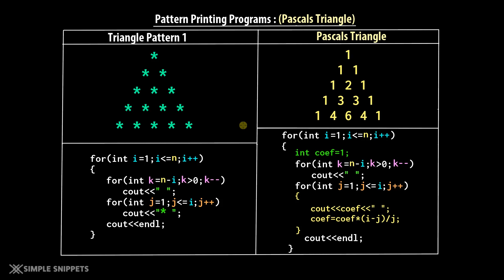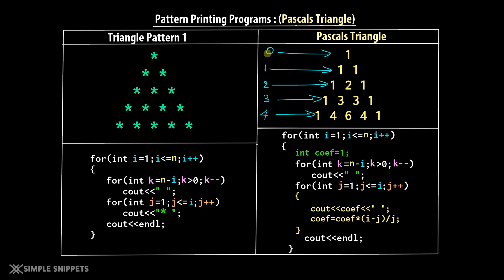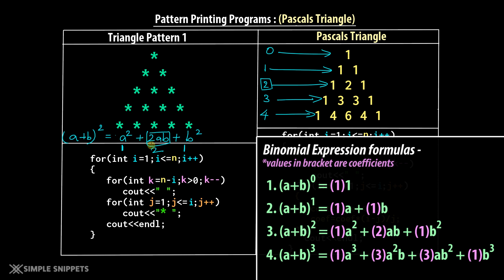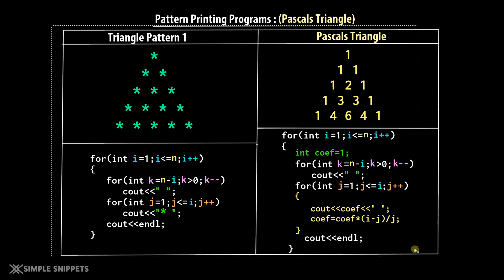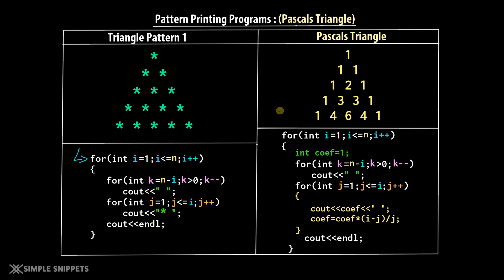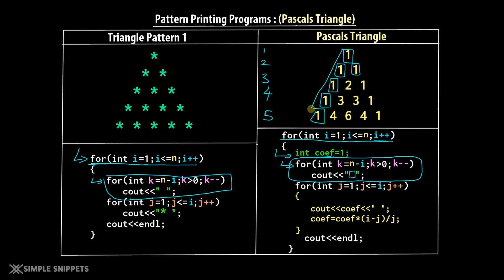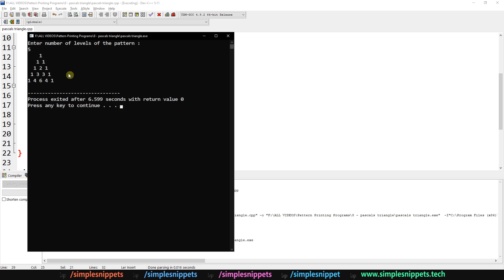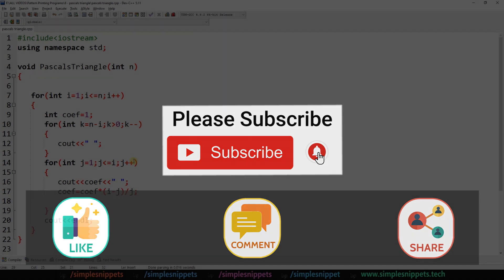Pascals Triangle Pattern Printing (With C++ Code) | Pattern Printing Programs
Pascal’s triangle is a triangular array of the binomial coefficients. In this tutorial we will study and understand the pascals triangle pattern printing program code with the help of dry running and visual diagrams.
Timecodes -
0:00 What is Pascals Triangle?
02:48 Dry run Pascals Triangle Code
23:54 Pascals Triangle C++ Code